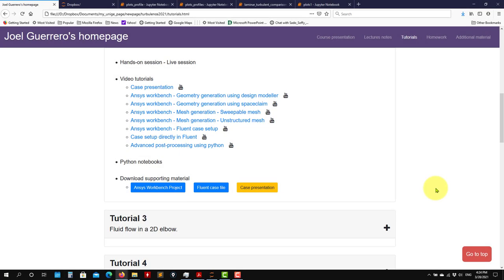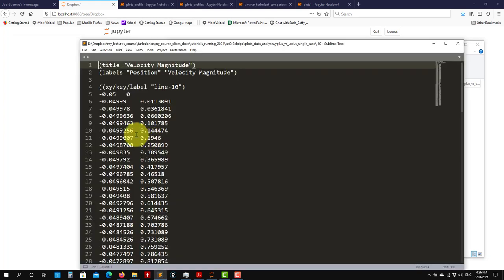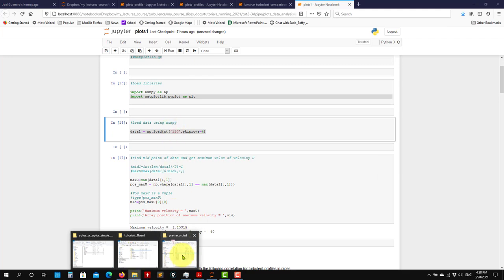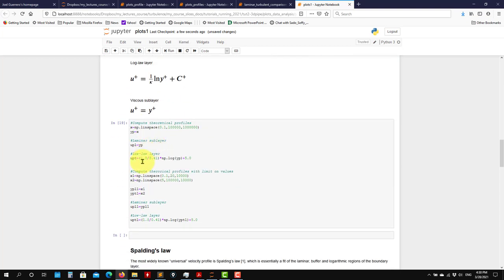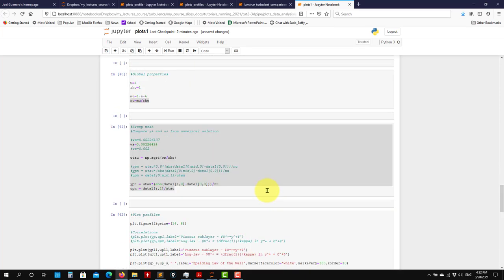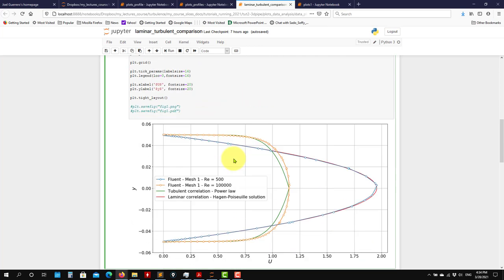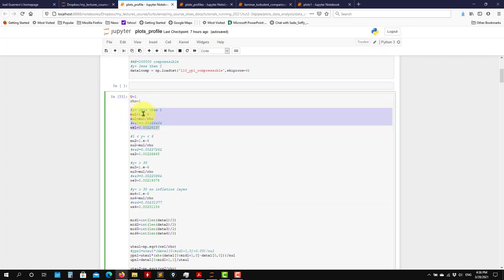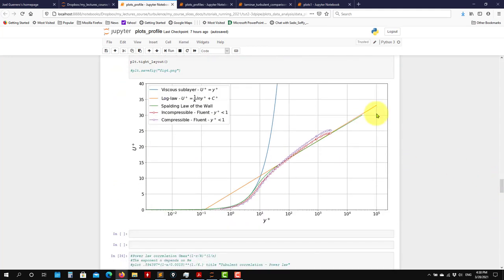Turbulence modeling with Ansys Fluent | 3D pipe - Part 8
Tutorial 2 - 3D pipe.

Practical turbulence modeling with Ansys Fluent

Tutorial 2.
Part 8. Advanced post-processing using Python

3D pipe turbulent flow - Simulation workflow.
- Geometry generation.
- Mesh generation.
- Case setup in Ansys Fluent.
- Basic post-processing.
- Advanced post-processing.